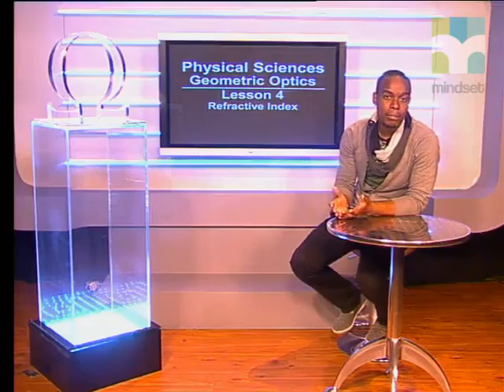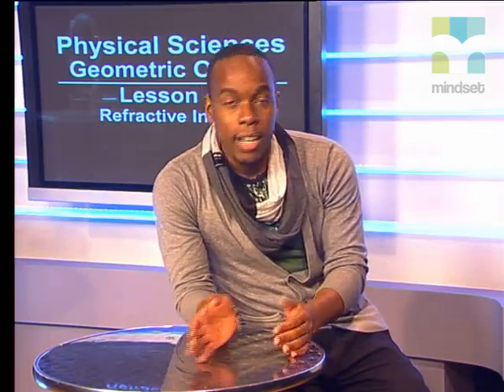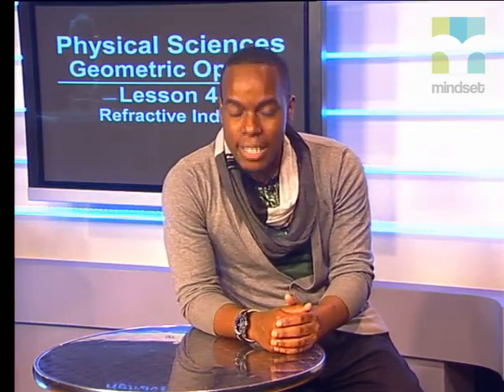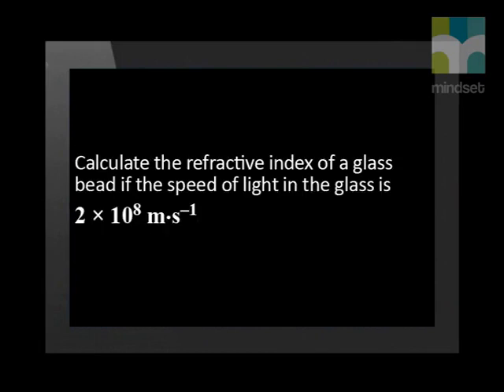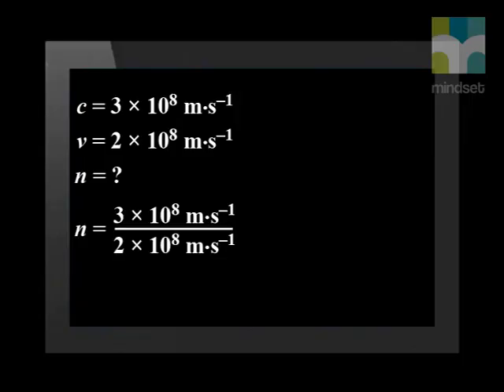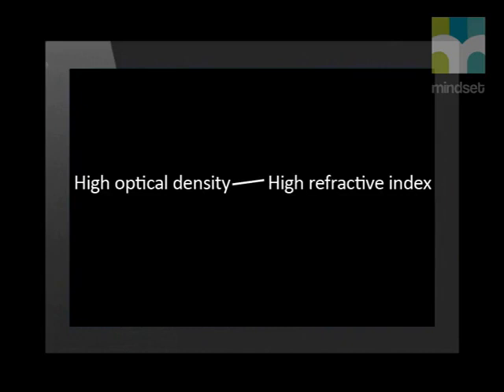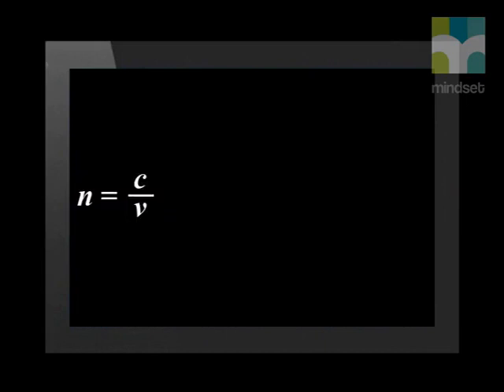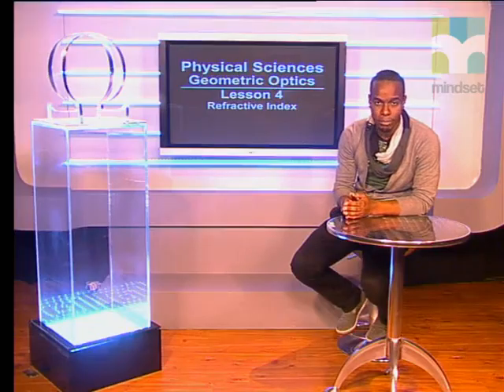04 Refractive Index